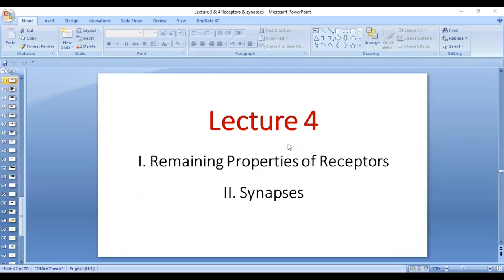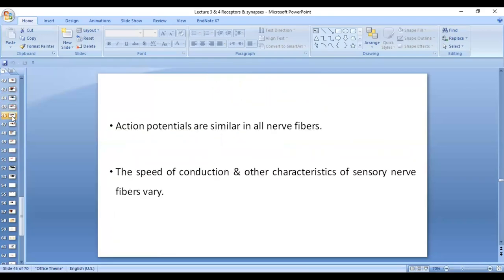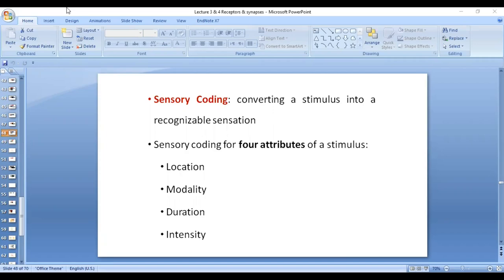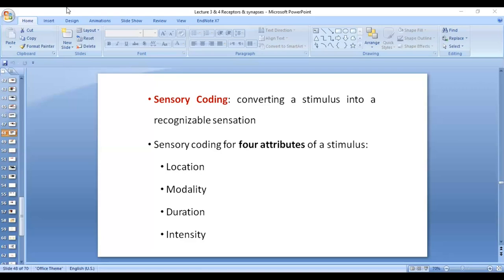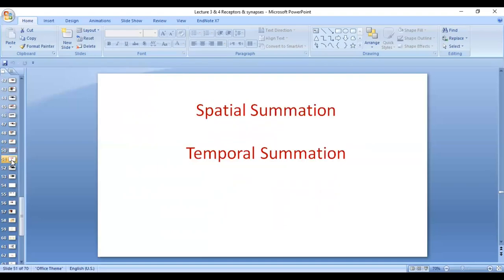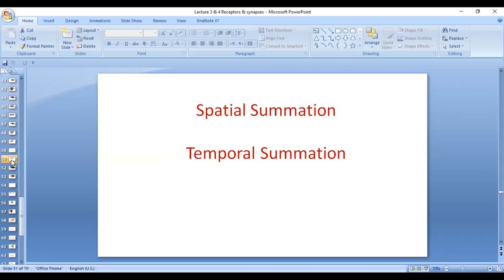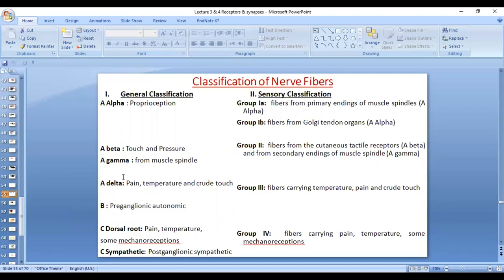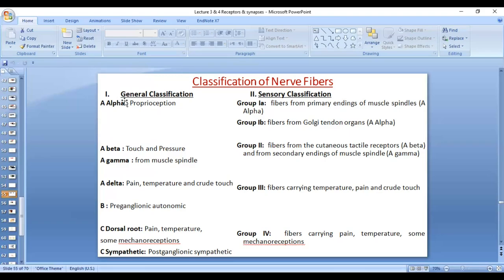4. Sensory Coding & Classification of Nerve Fibers | Sensory CNS Physiology | 2nd YR MBBS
More goodies on the channel:
PHYSIOLOGY CONTENT:

CoolConceptsinPhysiology head and neck anatomy lecture cns physiology, cns, cns physiology mbbs 1st year, cns examination, cns anatomy, cns playlist,